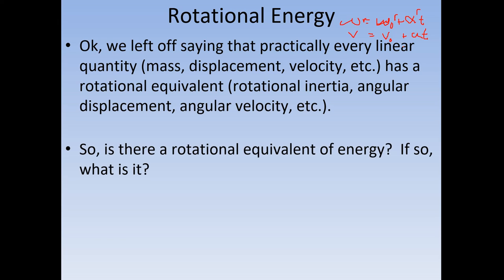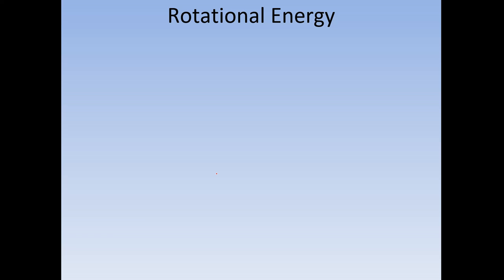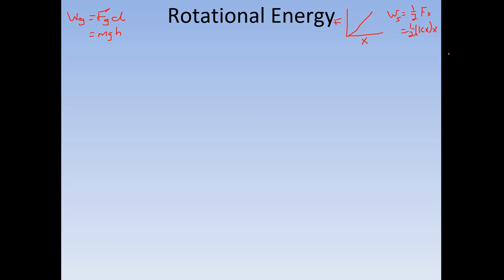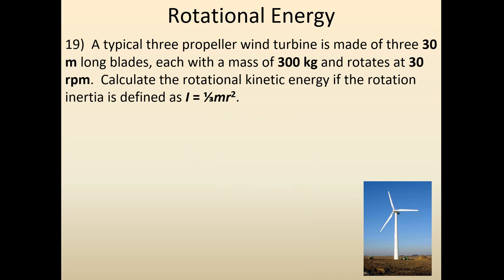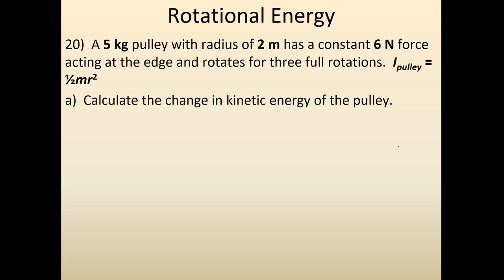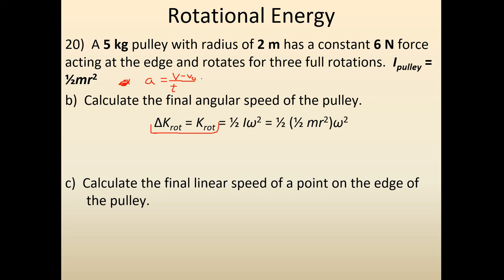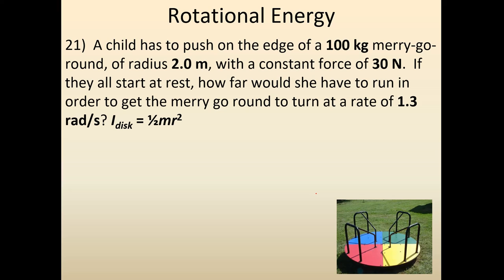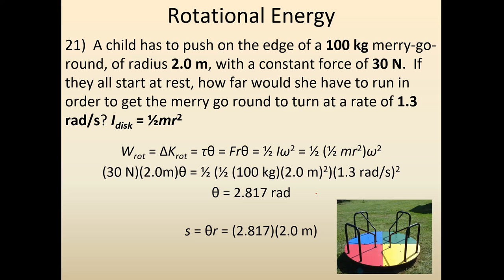8.3 Rotational Energy Part 1 - Basic Energy